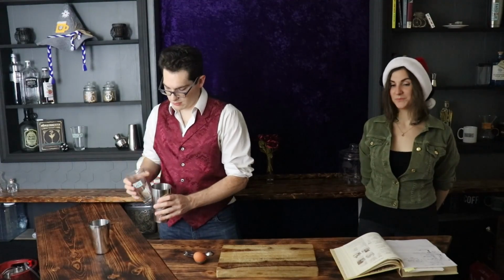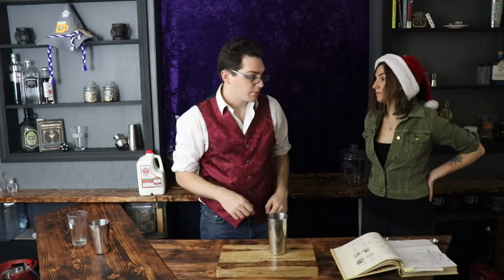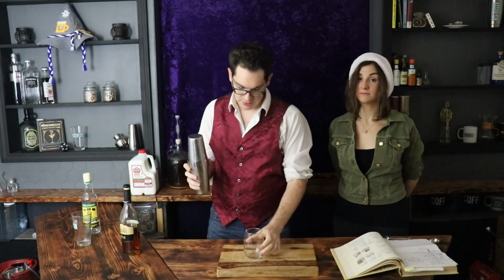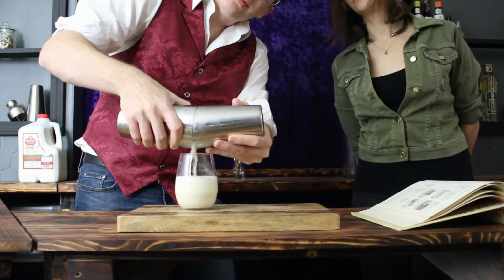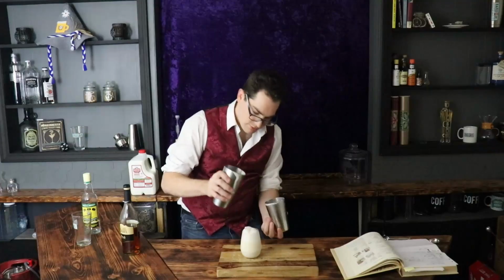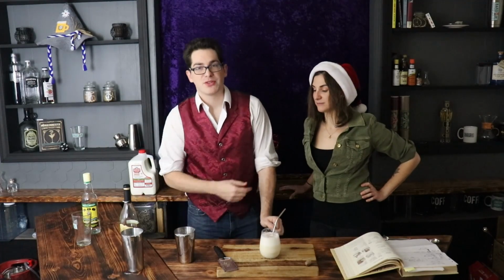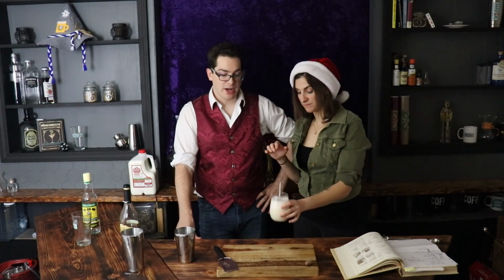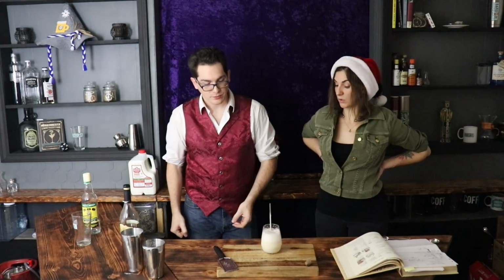The First Eggnog Cocktail! (1862)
1862 American Eggnog Cocktail. By the legend Jerry Thomas
Today we get closer to the Secret Origin of the rebellious origins of American "Egg nog". It was a novelty and a fad, the western Europeans scoffed, but we all know who's nogging now!

Oh Yeah! Thanks again to the Druid!